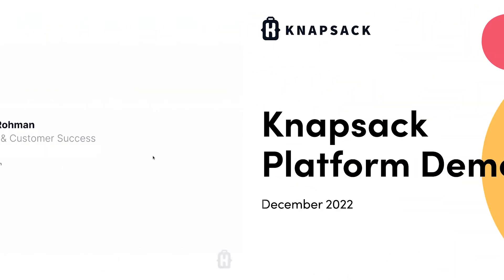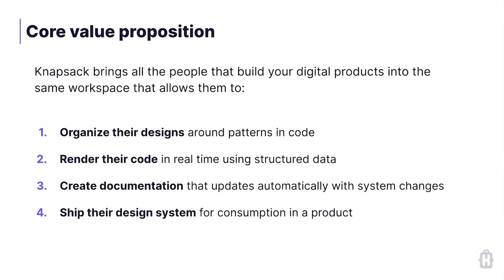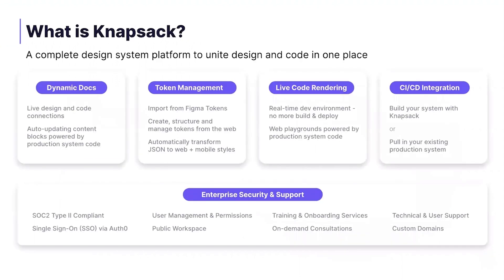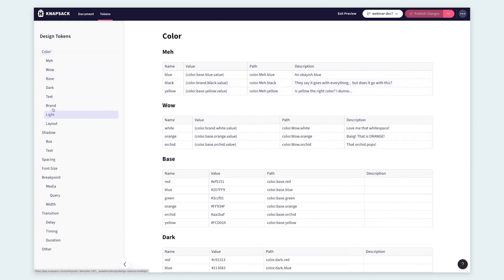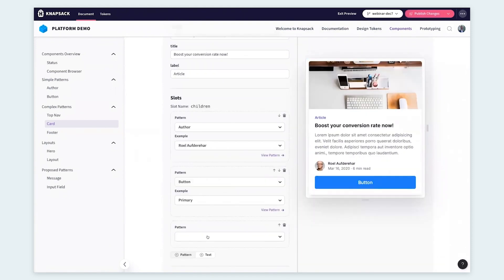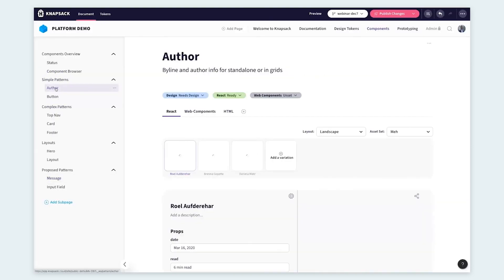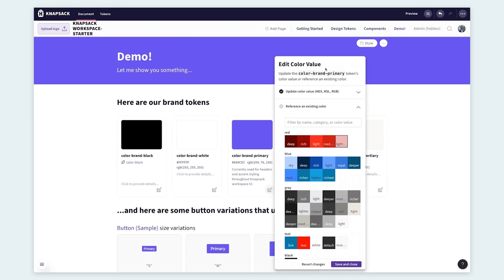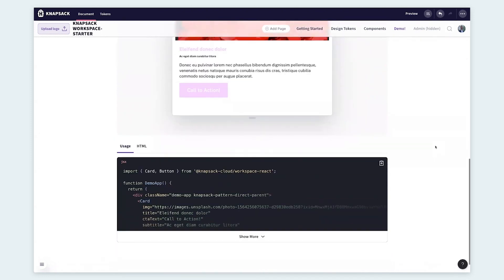Knapsack Platform Demo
Knapsack is a modern design system platform that provides everything your team needs to operate systematically at scale. From dynamic documentation and token management to live code rendering and CI/CD integration - all in a SOC2 compliant platform.

Check out our Design Systems ROI Calculator to understand and project cost savings by employee and/or component usage